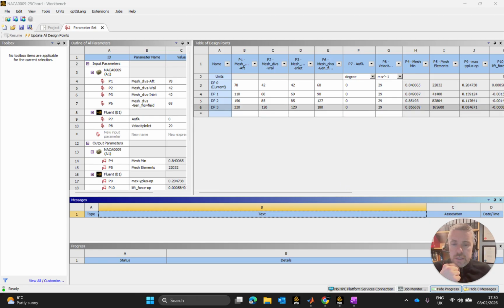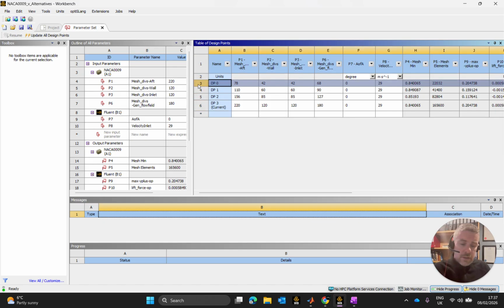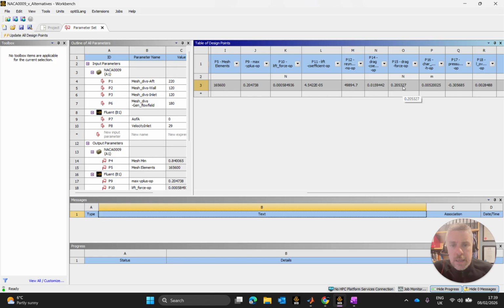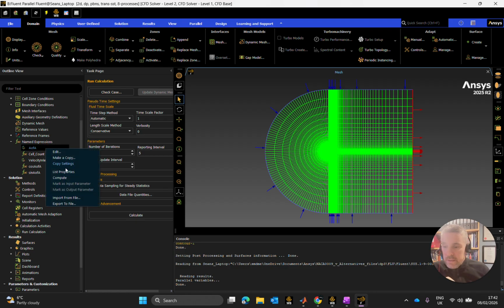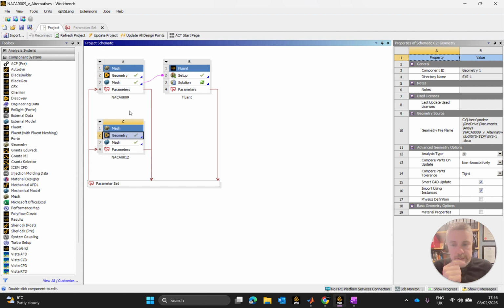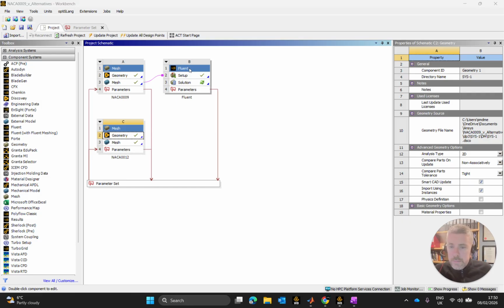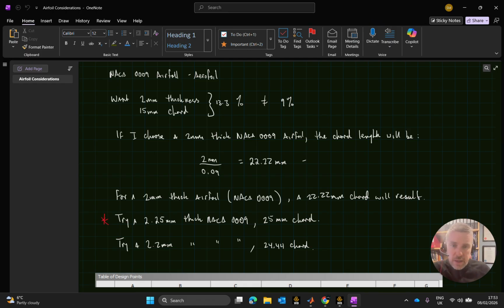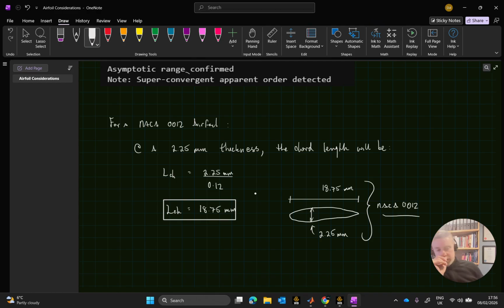STEM Racing Front Wing Airfoil Prep for Comparison-vid15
In this video the table of design points is reduced to only leave drag coefficient and drag force remaining as comparative parameters upon which a number of airfoil profiles can be compared for performance on a front wing of a STEM Racing car designed for competition.  The three coarsest meshes, now redundant following the conclusion of the GCI mesh independence study, have been removed from the table. The mesh which was found in that study to have the lowest probability of discretisation error remains and is used as the framework upon which future airfoil comparisons will be made.